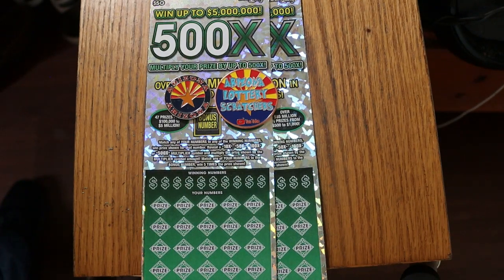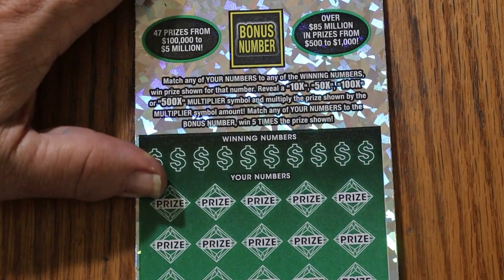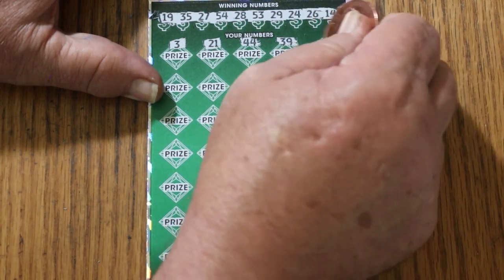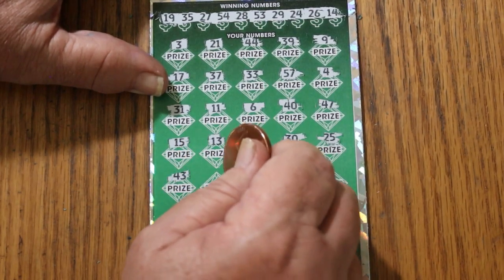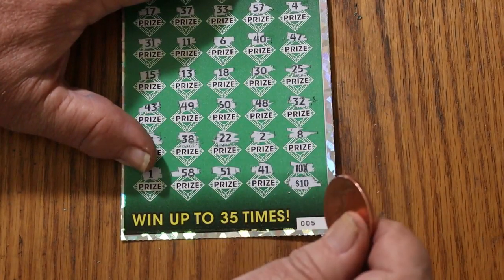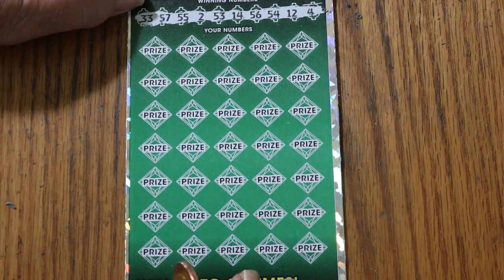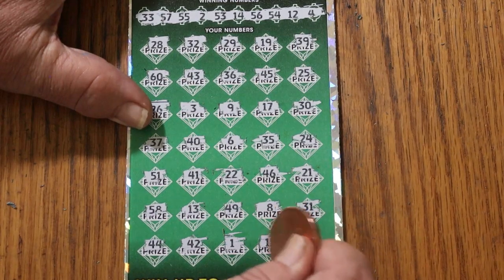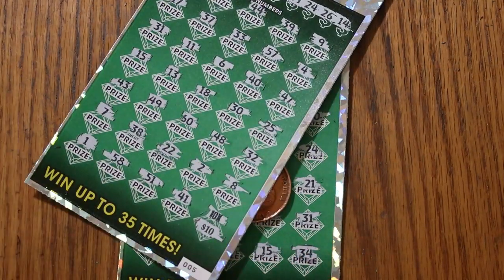A PAIR OF 💥$50💥500X💥😃